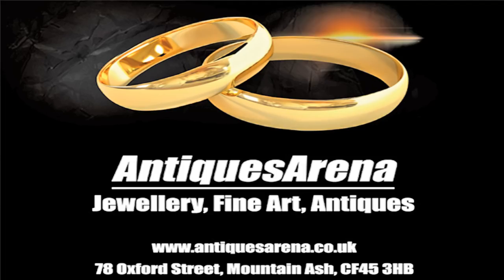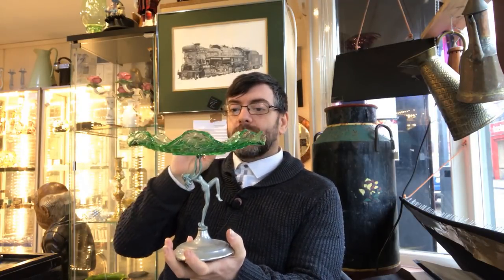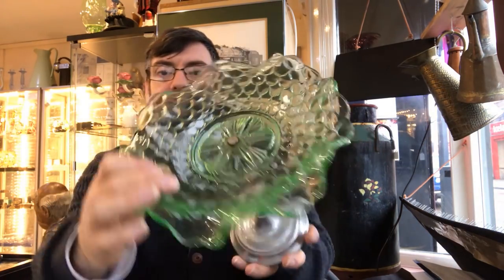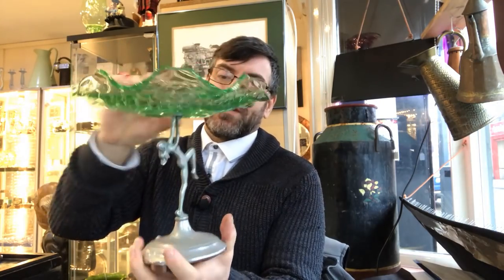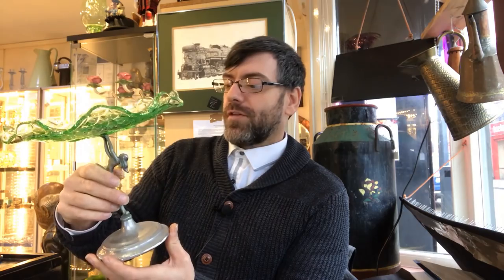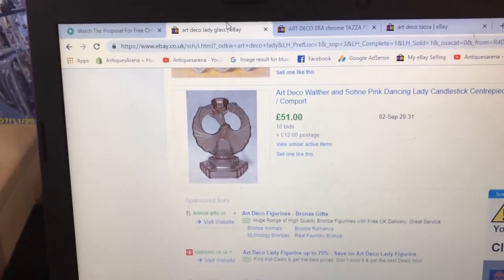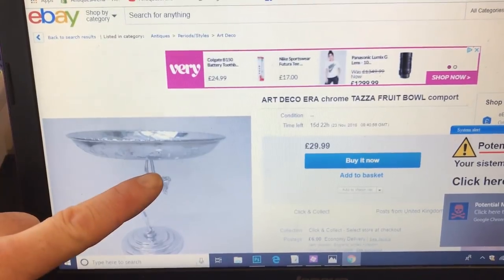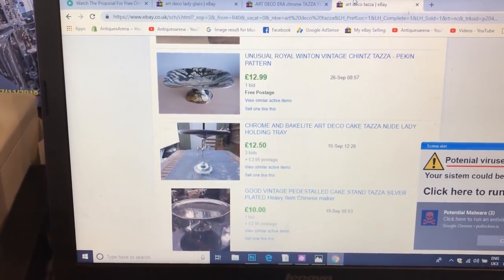Rare Qajar Iran Tinned Copper Table, Copper Brass Hunting Horn, Stourbridge Glass,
Hi guys, welcome to another film by antiquesarena, in this film I have a chat and show you some one of my latest buys, I went to Bessemer road car boot sale on the weekend and bought some amazing things, there is a rare 19th century iran qajar tinned copper table of the ottoman empire, a beautiful art deco 1930s chrome and glass tazza / comport stand, a very collectable copper and brass hunting horn, vintage horns do really well so was happy with that one, there was a beautiful Stourbridge lemon glass basket bowl, a rare tweed tartan bag etc, all in all it was what we call a real good day buying, hope you all enjoy seeing it.